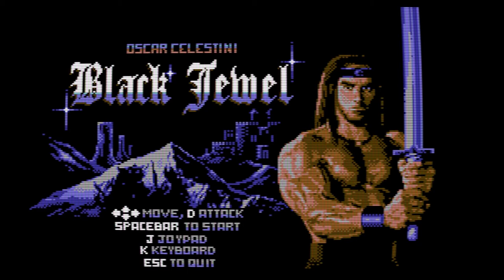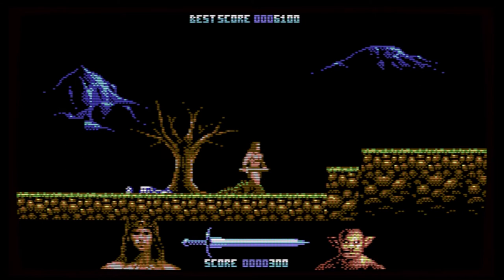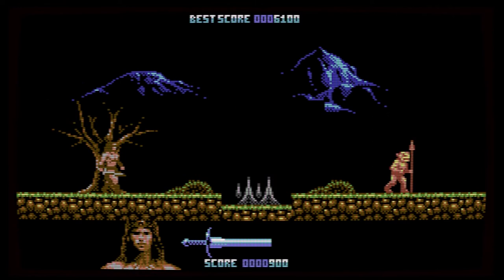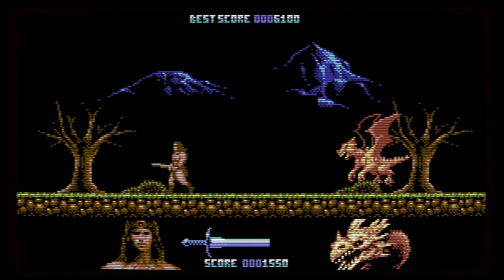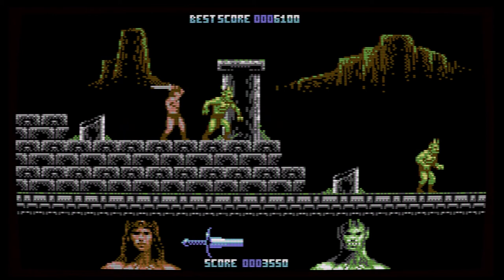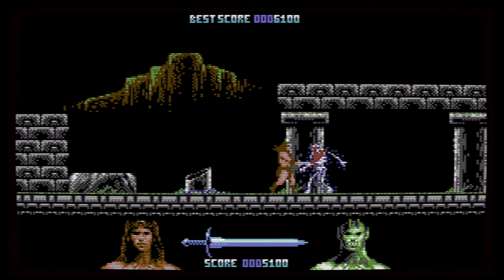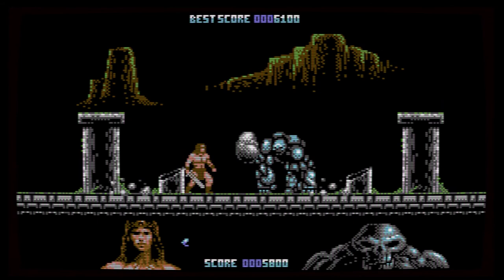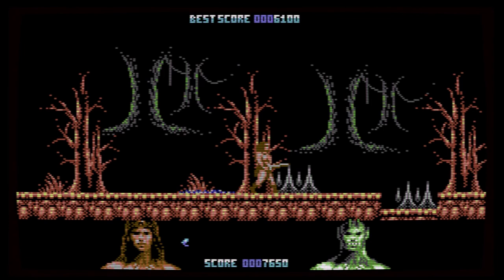Let's Play - Black Jewel (PC)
Here's a small taste of Black Jewel, a really cool Hack n Slash.